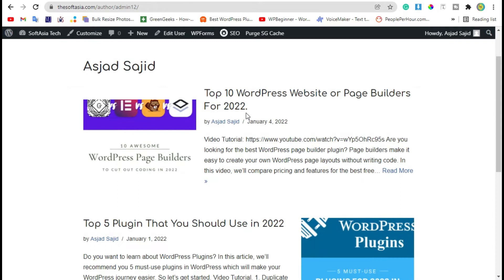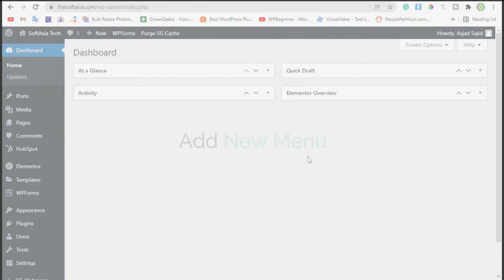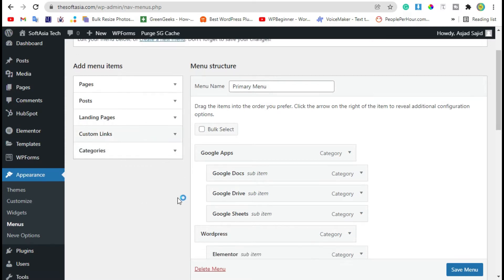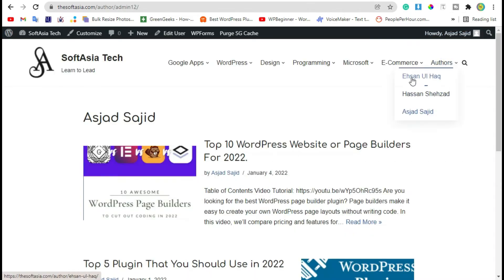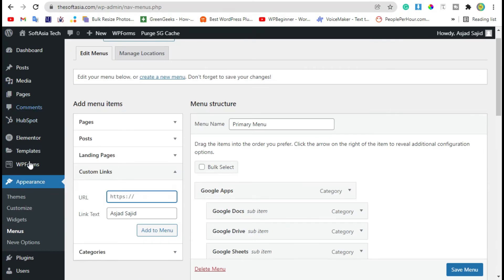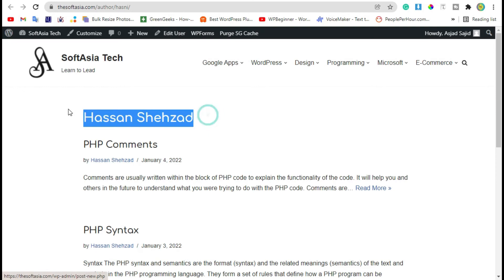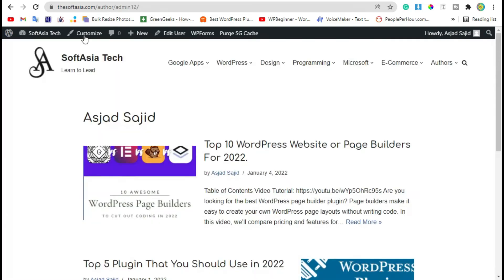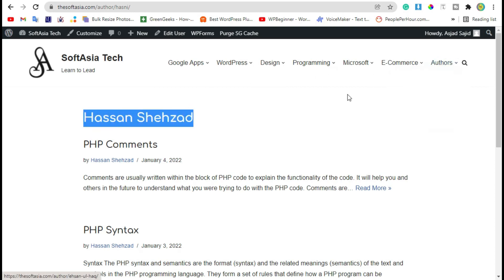How to Add Author in WordPress Menus | WordPress Tutorials 2022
Hi,
In this video,, I will show you how to Add an Author in WordPress Menus.

Content Table
00:00 Start
00:14 Intro
00:47 Add New Plugin
03:07 Live Preview
03:44 End Credits

how to create an author in horizontal header menu in wordpress,
how to create a author in dropdown menu in wordpress,
how to create a author in menu in wordpress step by step,
how to make a author in the menu in Wordpress